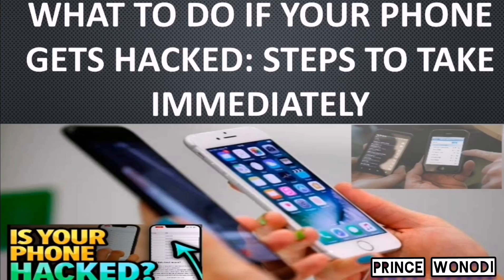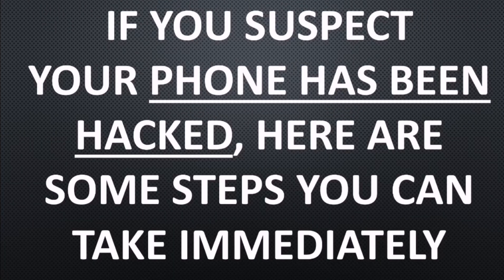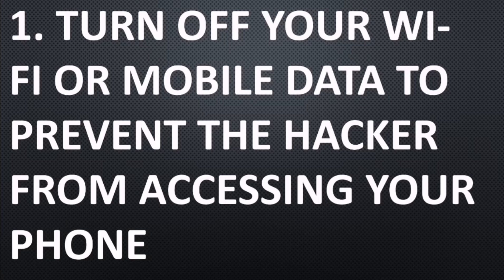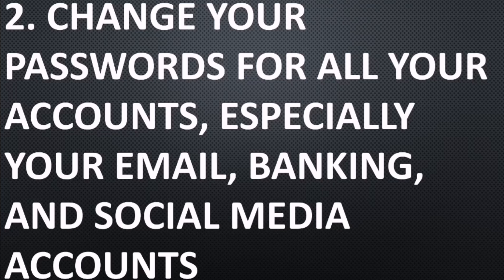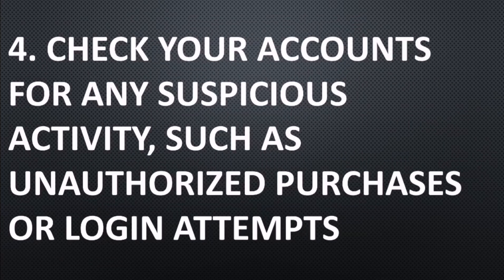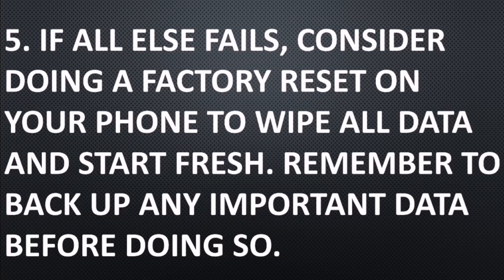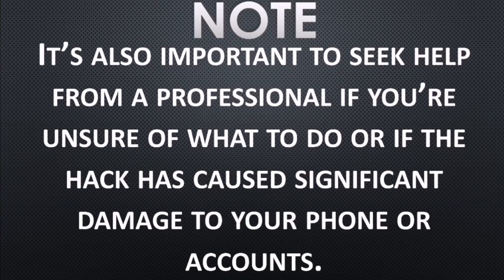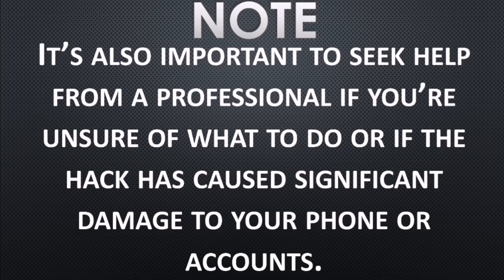𝐖𝐡𝐚𝐭 𝐭𝐨 𝐃𝐨 𝐈𝐟 𝐘𝐨𝐮𝐫 𝐏𝐡𝐨𝐧𝐞 𝐆𝐞𝐭𝐬 𝐇𝐚𝐜𝐤𝐞𝐝: 𝐒𝐭𝐞𝐩𝐬 𝐭𝐨 𝐓𝐚𝐤𝐞 𝐈𝐦𝐦𝐞𝐝𝐢𝐚𝐭𝐞𝐥𝐲 📌